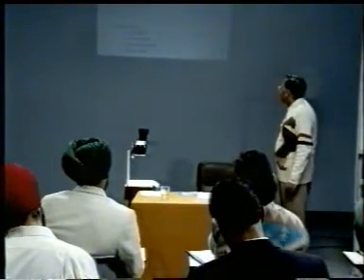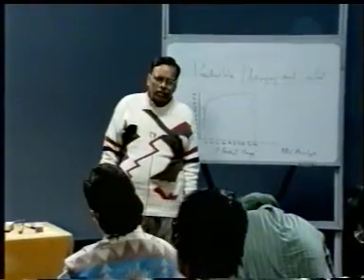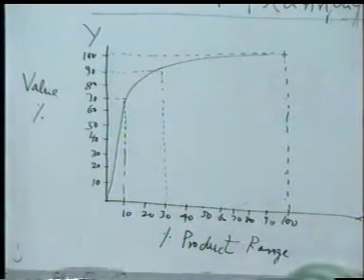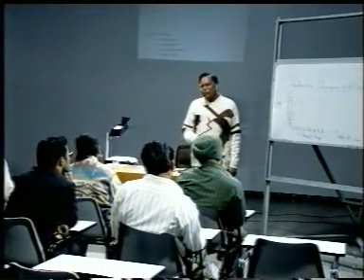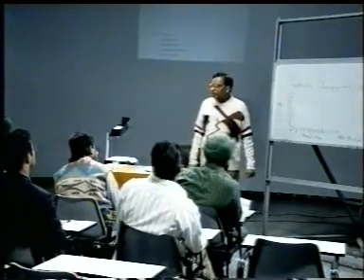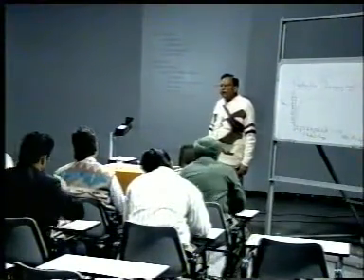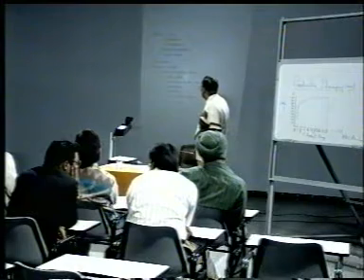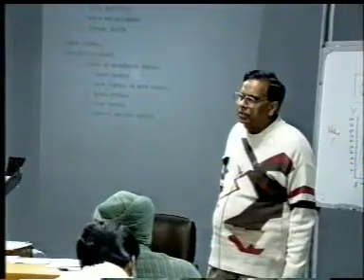Production Planning & Controls Part 2